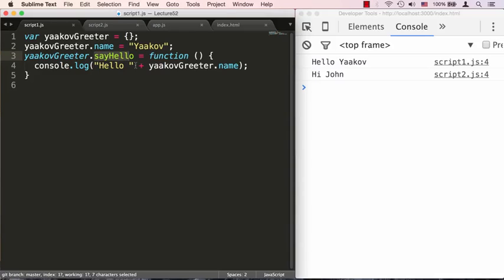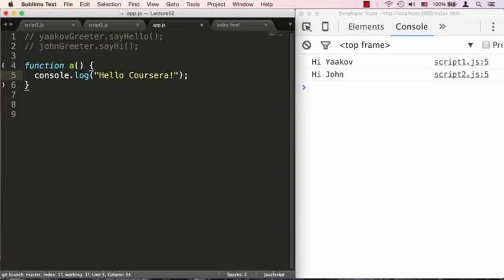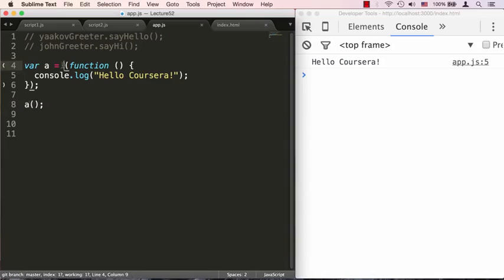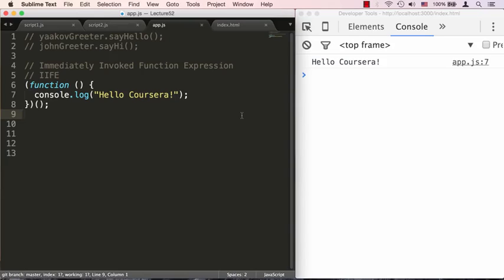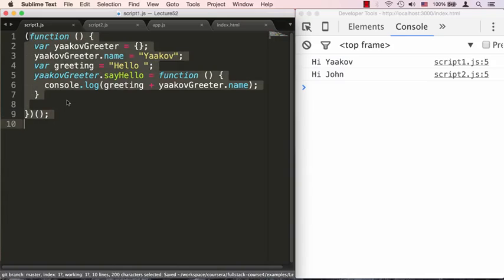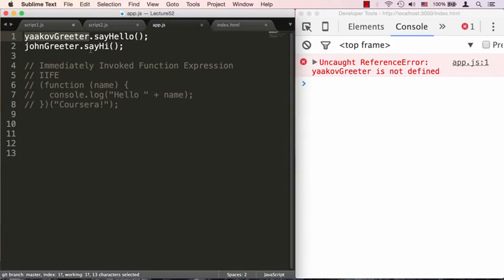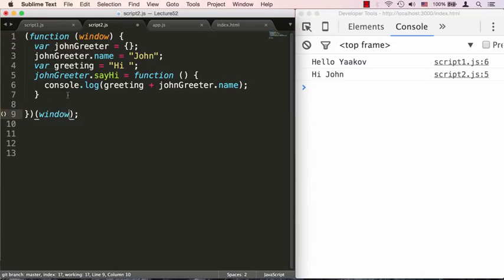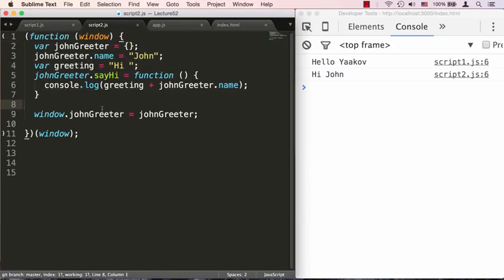Lecture 52, part 2: Immediately Invoked Function Expressions (IIFEs)